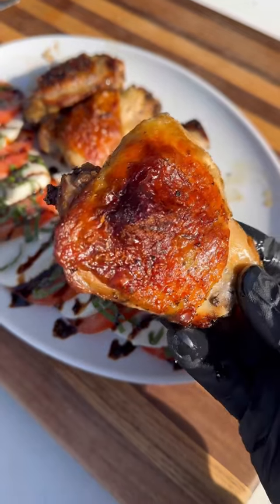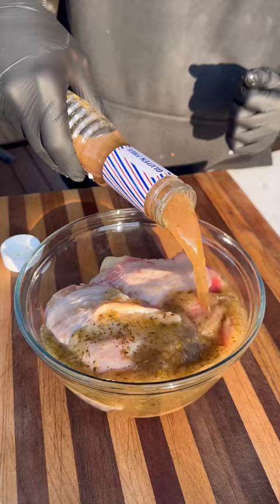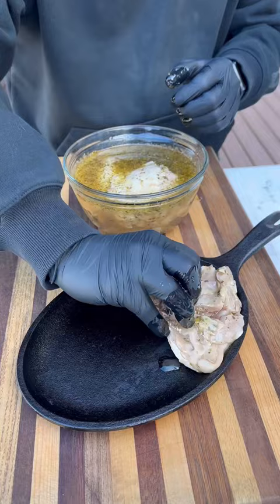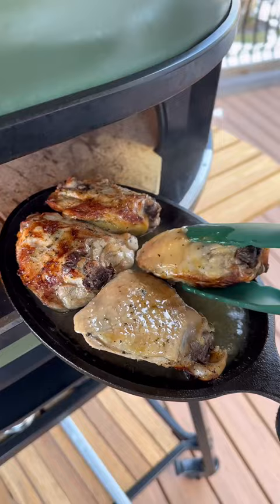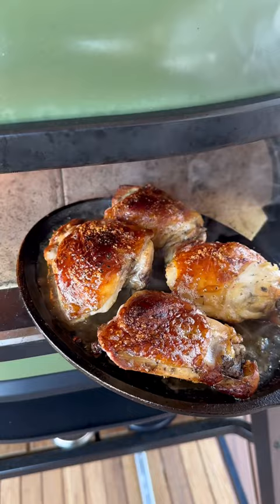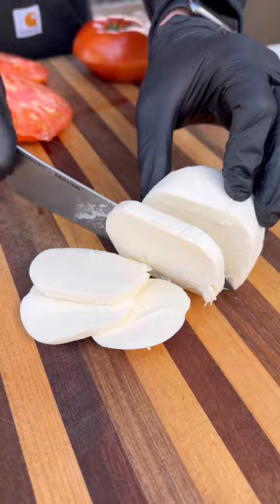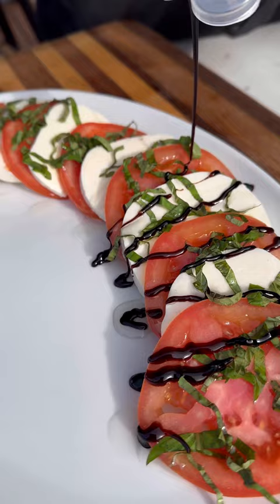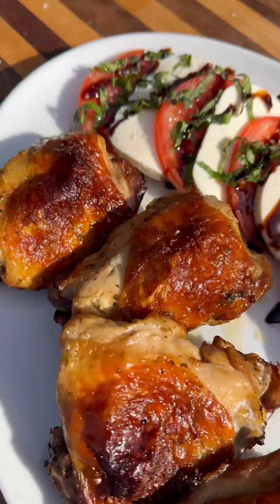Summer plate in February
Summer plate in February 😂 Chicken thighs marinated in @salamidasauce and served with a caprese salad. These were so good!